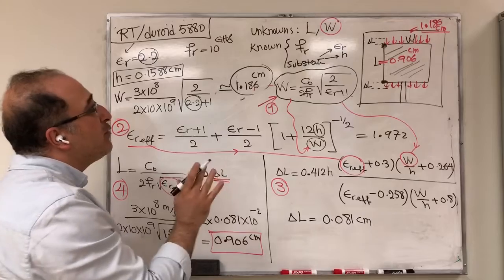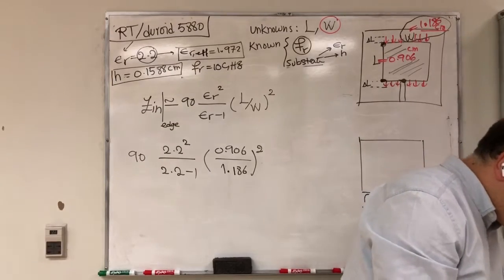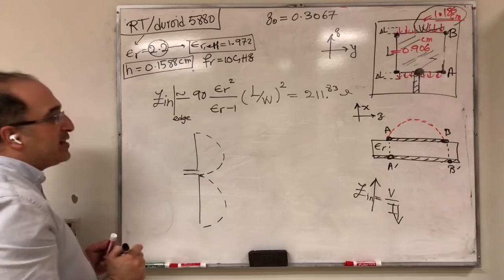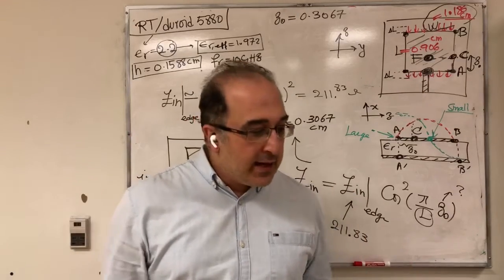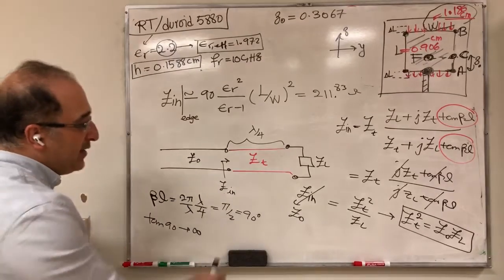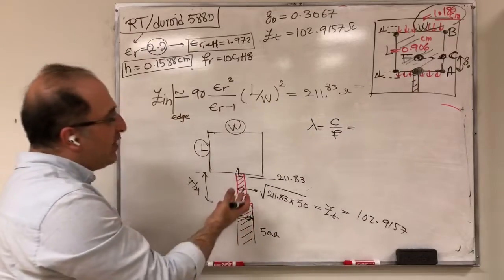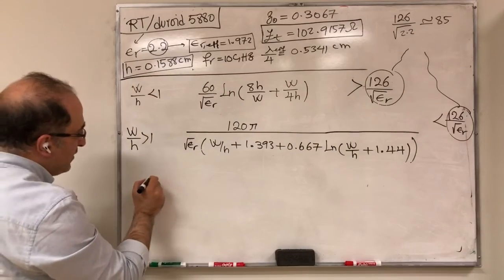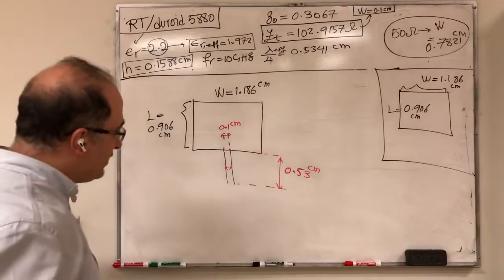Undergrad Antennas Course - Lecture 22 - Microstrip Antennas Feed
This lecture is focused on three different feeding methods of microstrip (patch) antennas: 1) inset feed, 2) probe feed, 3) edge feed with a quarter wavelength transformer. (Textbook: Antenna Theory: Analysis and Design, C. A. Balanis, 4th edition, Wiley, 2016.)